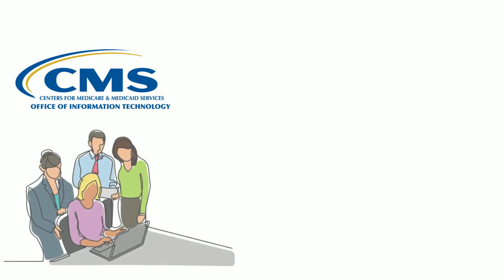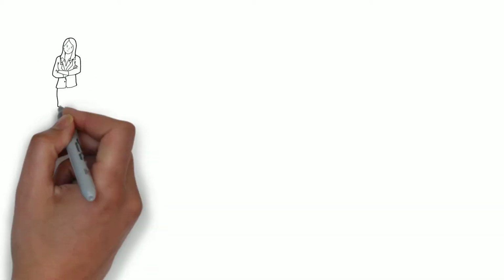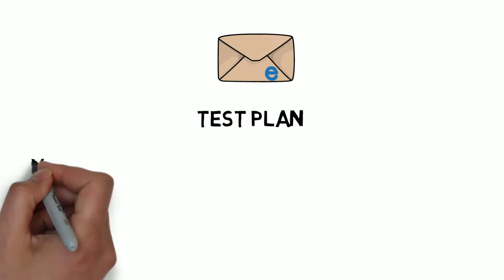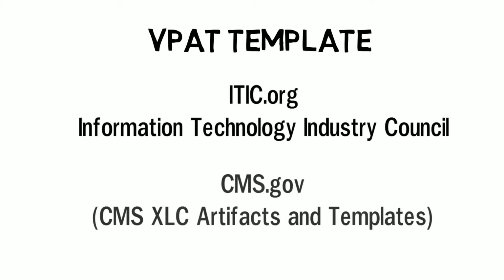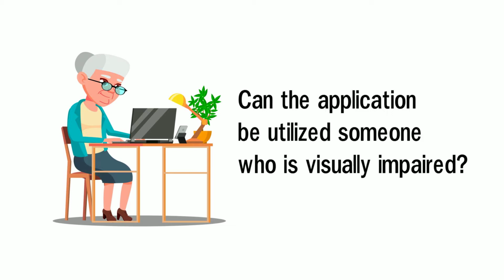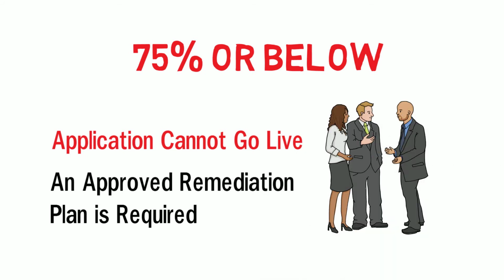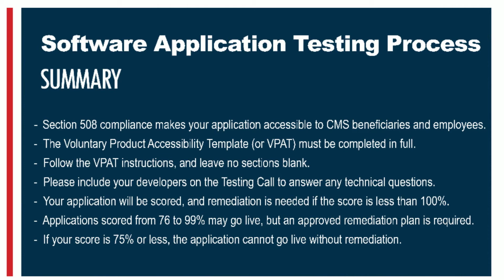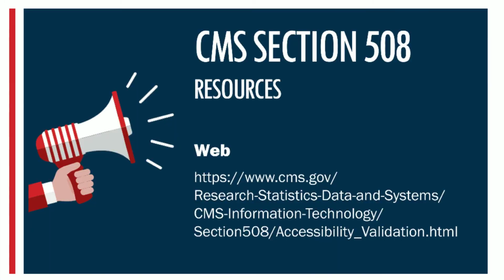Software Application FINAL REVISED IV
Software Application Testing Video _ 7.26.19